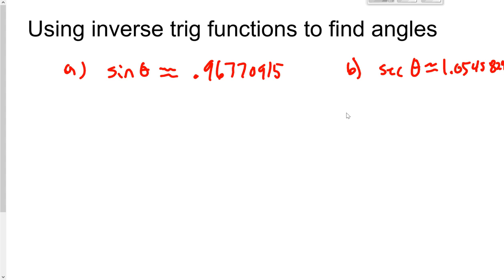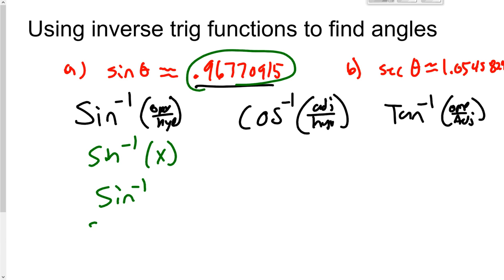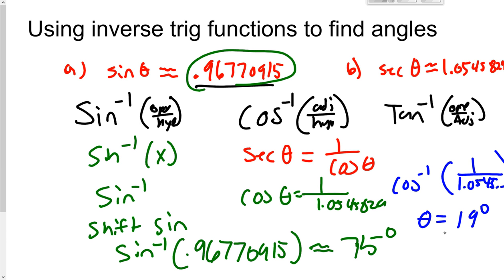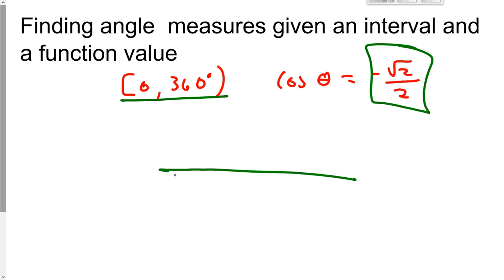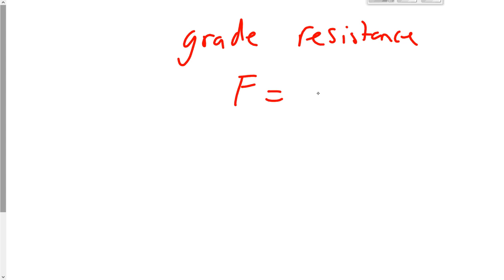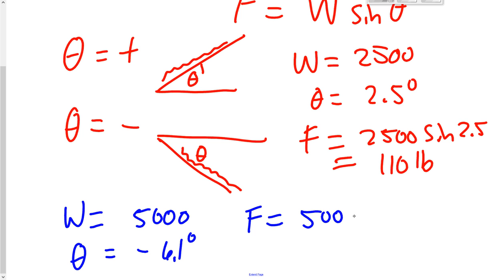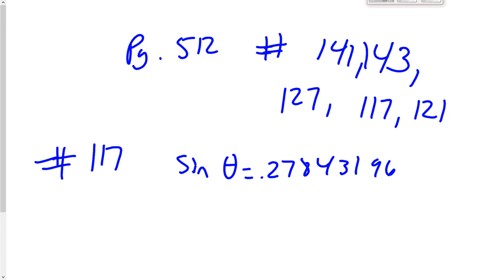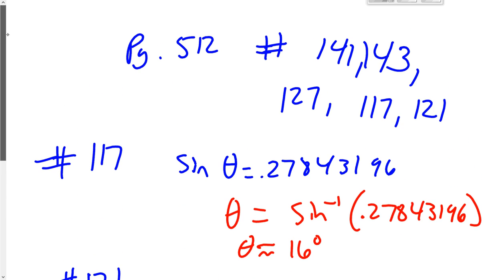PreCal Ch. 5.3 Finding Angle Measures